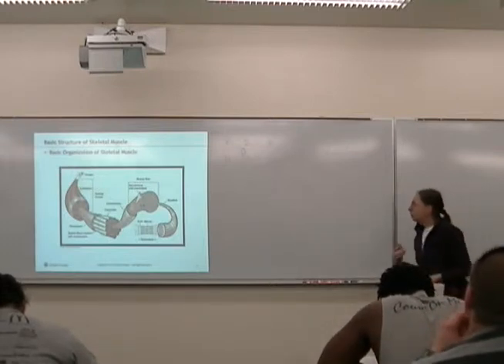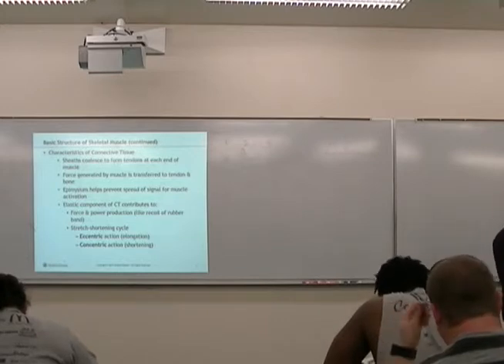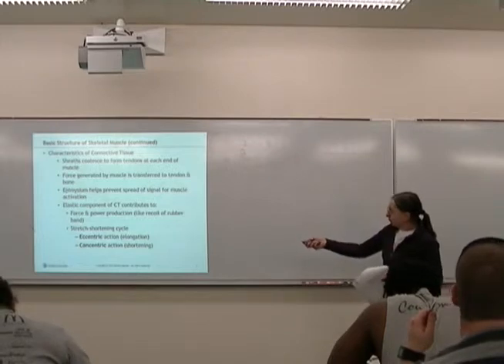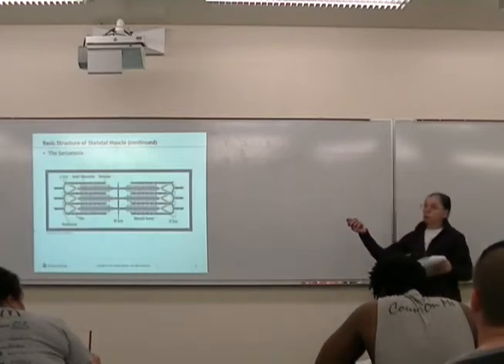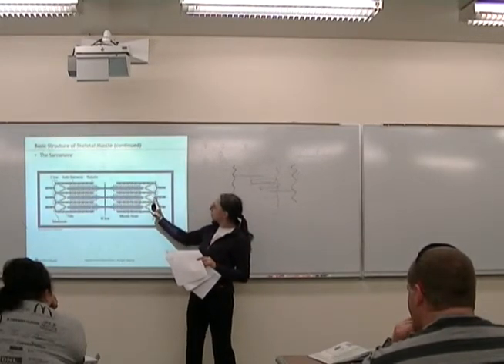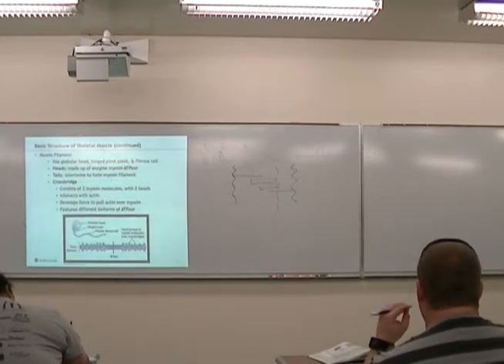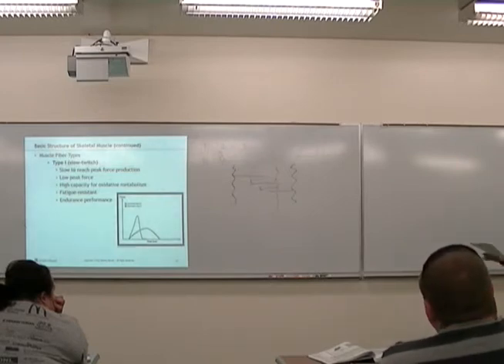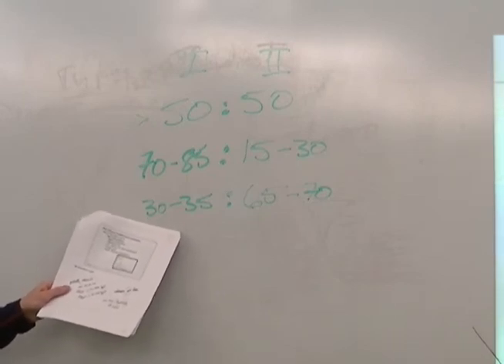Chapter 4 (lecture 10) s